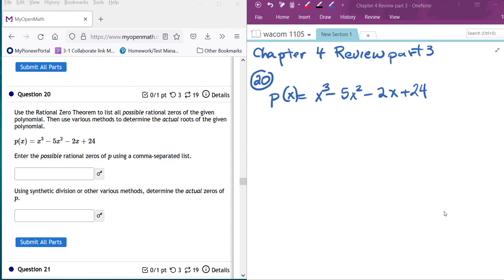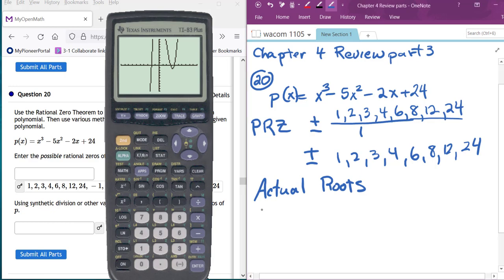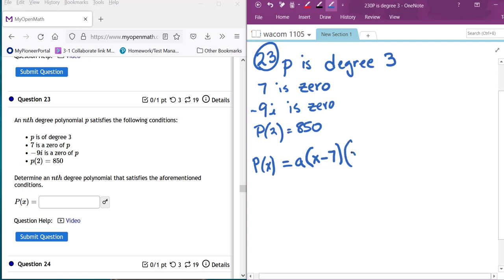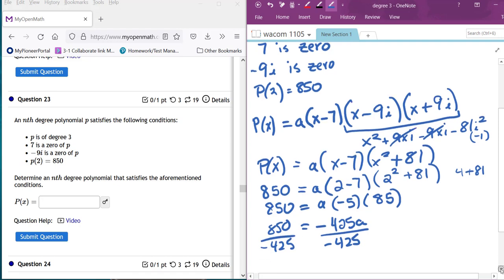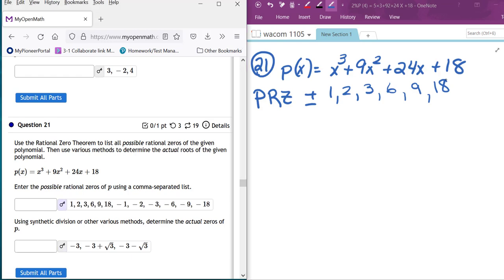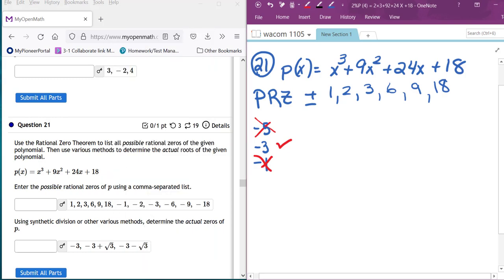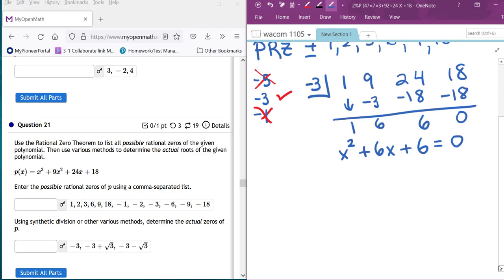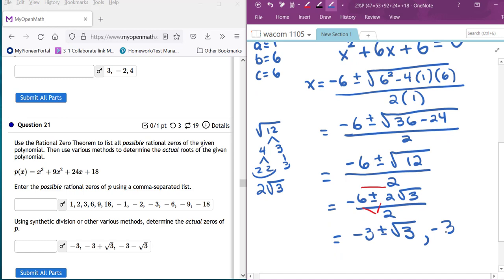MAC 1105 Chapter 4 review part 3 Myopenmath